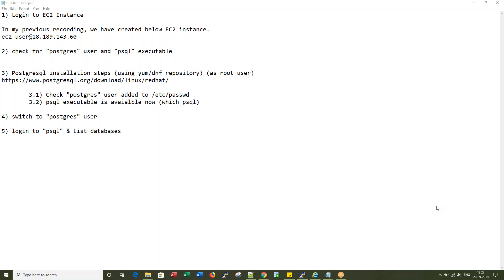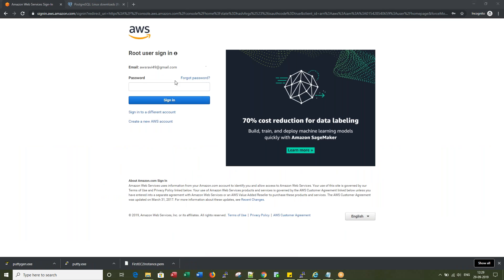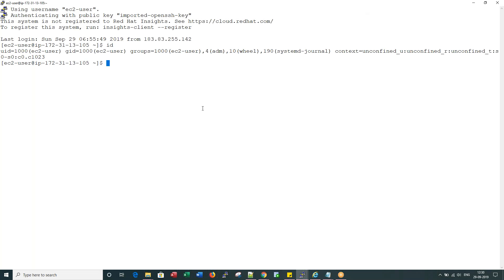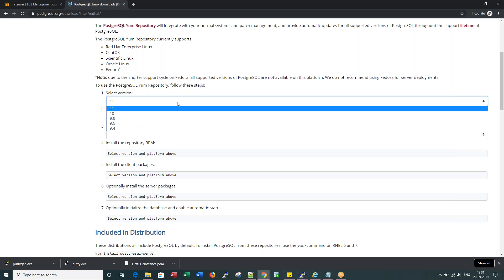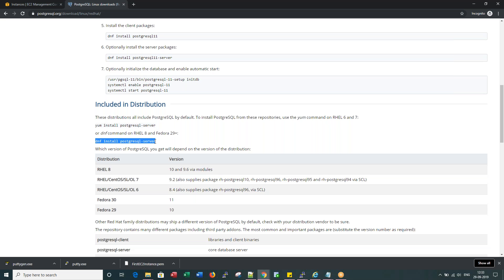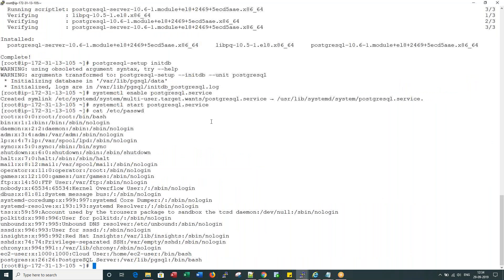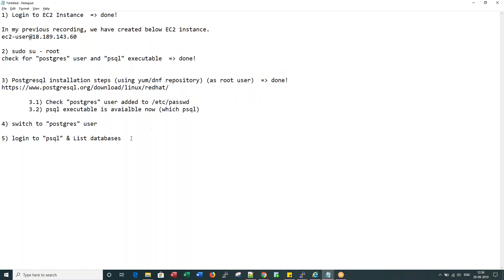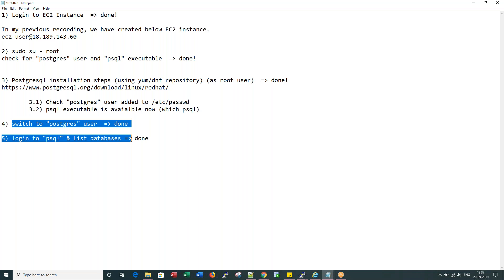PostgreSQL Installation (using Repository) on RHEL8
This video talks about installation PostgreSQL using yum/dnf repositories in RHEL8

1) Login to EC2 Instance

In my previous recording, we have created below EC2 instance.
ec2-user@IPADDRESS

2) sudo su - root
check for "postgres" user and "psql" executable

3) Postgresql installation steps (using yum/dnf repository) (as root user)

 3.1) Check "postgres" user added to /etc/passwd
 3.2) psql executable is avaialble now (which psql)

4) switch to "postgres" user

5) login to "psql" & List databases